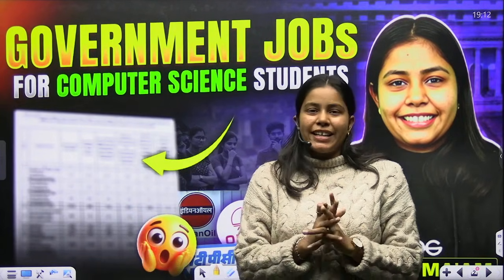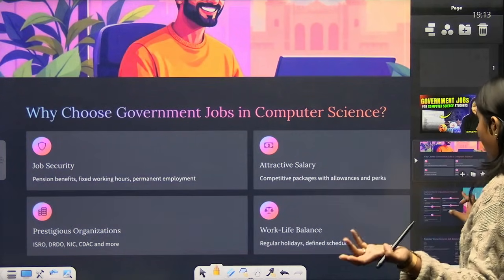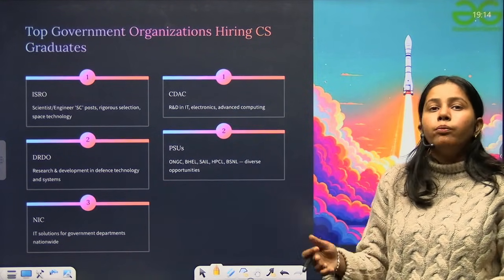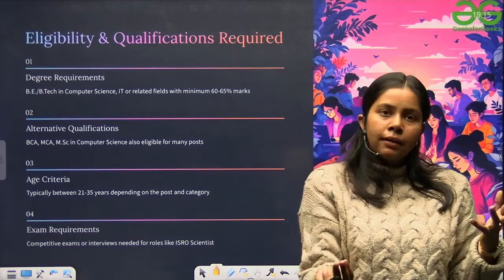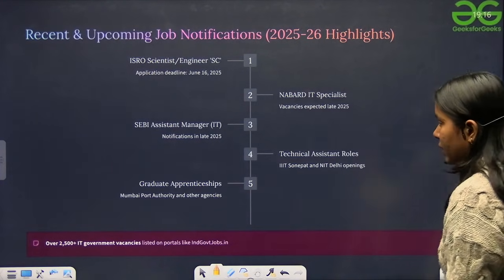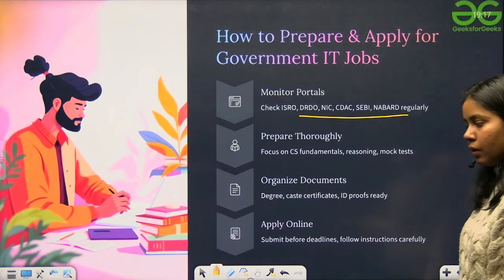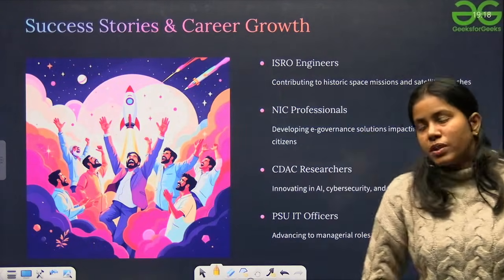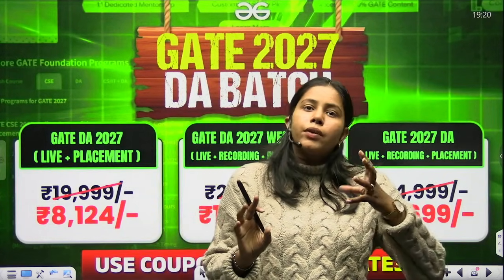Government Jobs For Computer Science Students | Choose BEST Career Path for your FUTURE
This video covers the best Government Jobs for Computer Science (CSE) students in India. We discuss top career opportunities through GATE, PSU recruitments, DRDO, ISRO, NIC, SSC, Banking IT roles, and State/Central Government exams suitable for CSE graduates. You’ll understand eligibility, job roles, selection process, career growth, salary potential, and which exams are most relevant for computer science students. This video is a complete guidance session for CSE students and GATE aspirants aiming for a stable and prestigious government career.

📕 𝐁𝐚𝐭𝐜𝐡/𝐂𝐨𝐮𝐫𝐬𝐞 𝐋𝐢𝐧𝐤𝐬:-

 GATE DA Weekday / Weekend